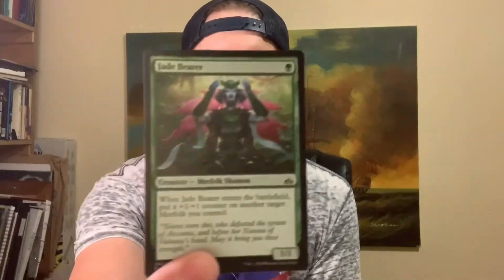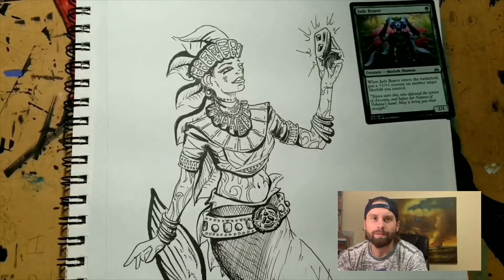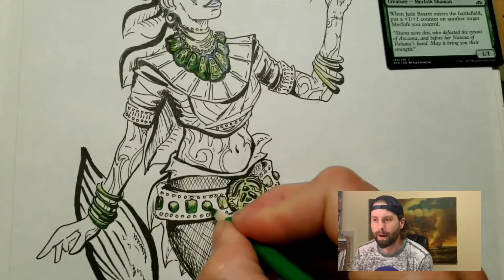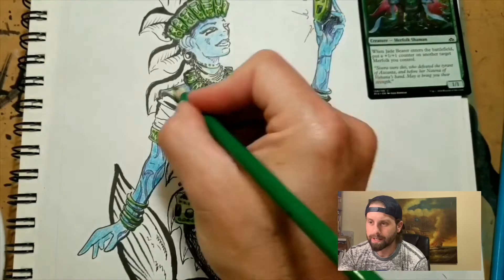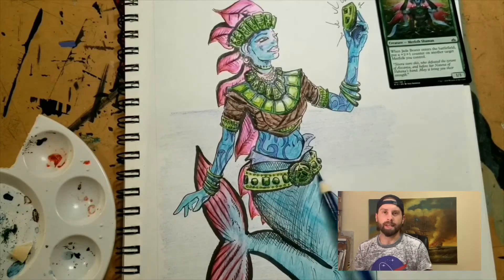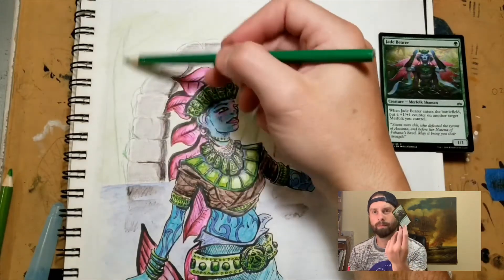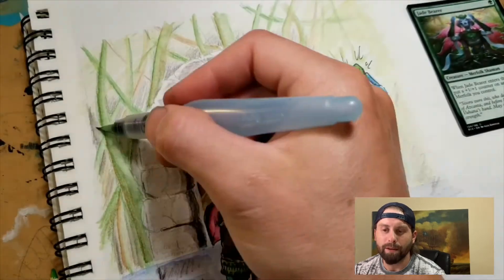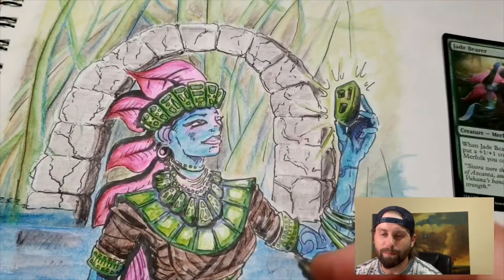Drawing Magic The Gathering - Part 2 - Using Water Color Pencils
Whats up guys! Part two shows my Magic The Gathering drawing coloring skills. In part 1 I used ink to finish the linework, now I'm coming back to do the color with watercolor pencils. Enjoy!